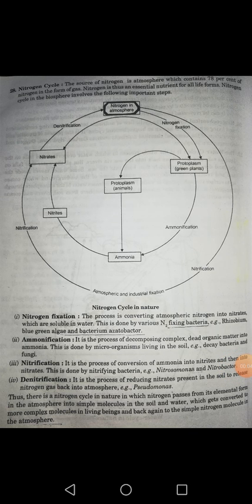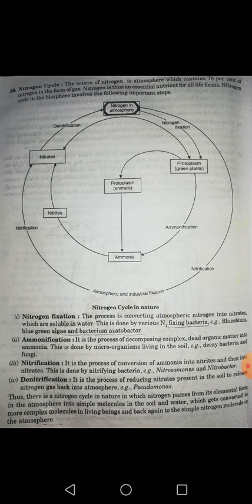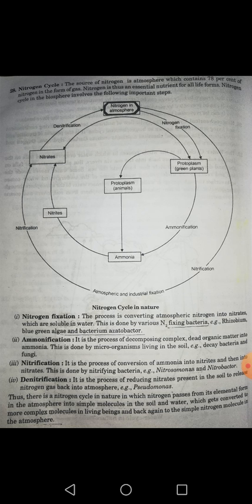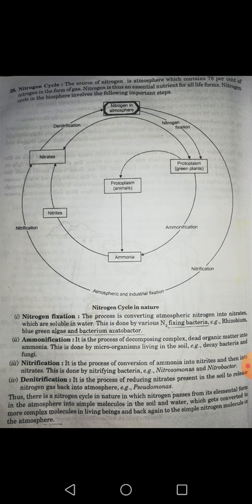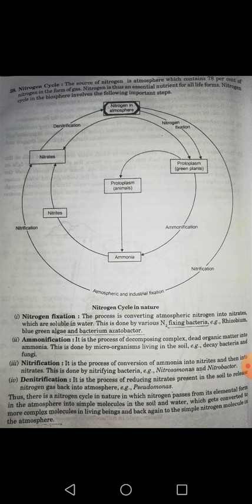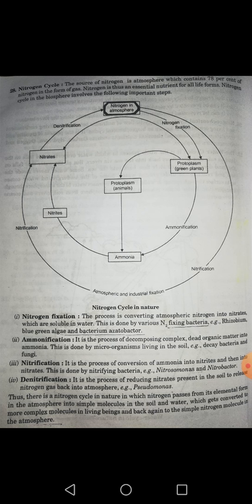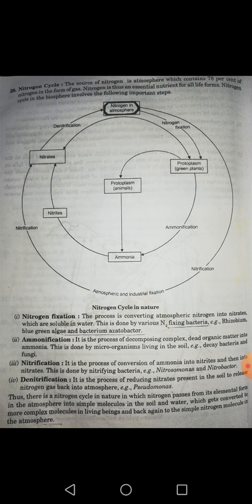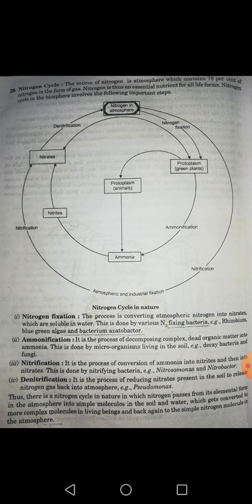Nitrogen cycle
Biogeochemical cycle